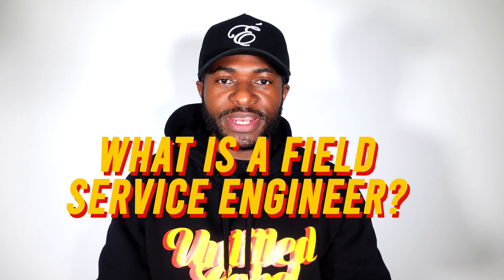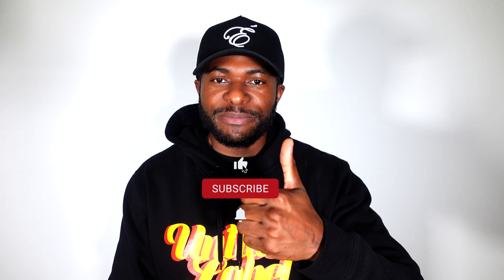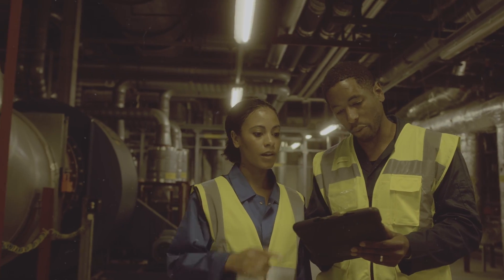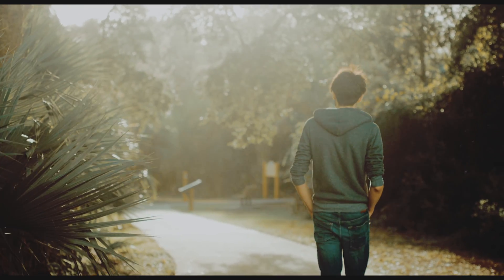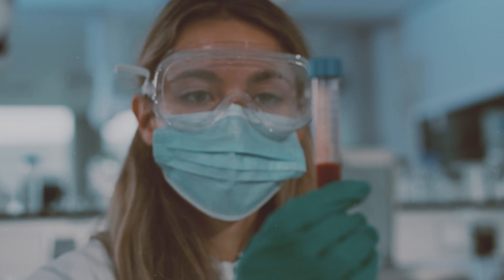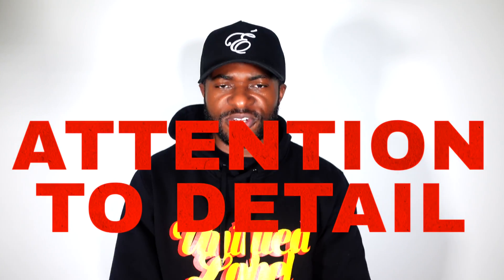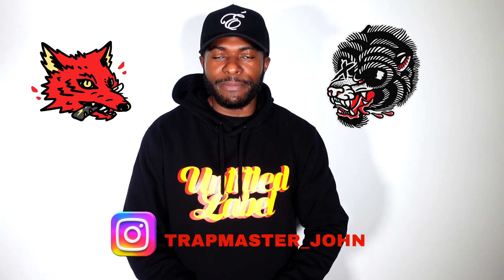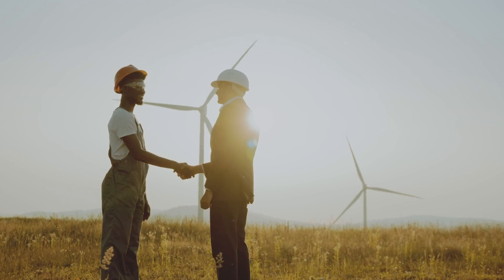What is a Field Service Engineer? | Untitled Label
Field Service Engineer: A Career in Maintenance and Troubleshooting
Field service engineers are responsible for the maintenance, installation, and troubleshooting of various types of equipment and machinery. They work in a variety of industries, including manufacturing, healthcare, and telecommunications.

Requirements and Qualifications
To become a field service engineer, one should have a strong background in engineering, computer science, or a related field. A bachelor's degree in engineering or a related field is typically required, along with relevant experience and certifications. Field service engineers should have strong problem-solving and analytical skills, as well as excellent communication and interpersonal abilities.

Job Description
Field service engineers typically work on-site, visiting customers to troubleshoot and repair equipment. They may also provide training and technical support to customers. Some common tasks of a field service engineer include:

Diagnosing and repairing equipment malfunctions
Installing and configuring new equipment
Providing training and technical support to customers
Keeping detailed records of service calls and repairs
Communicating with other members of the engineering team and management
Career Path
Field service engineers typically start their careers as junior engineers, and then progress to senior or lead positions with more responsibility and higher pay. They may also choose to specialize in a particular type of equipment or industry. With experience and additional education, field service engineers may also move into management or consulting roles.

Industry Outlook
The field service engineering industry is expected to grow in the coming years, driven by advances in technology and the increasing use of automation in various industries. This growth will create opportunities for field service engineers to take on new challenges and advance their careers.

Conclusion
A career as a field service engineer offers a challenging and rewarding opportunity to work in a variety of industries, using cutting-edge technology to solve problems and keep equipment running smoothly. With a strong background in engineering, excellent problem-solving skills, and a commitment to ongoing learning, field service engineers can look forward to a fulfilling and well-paying career.